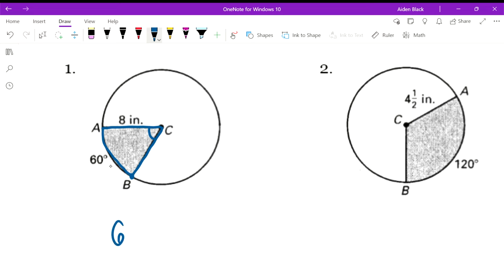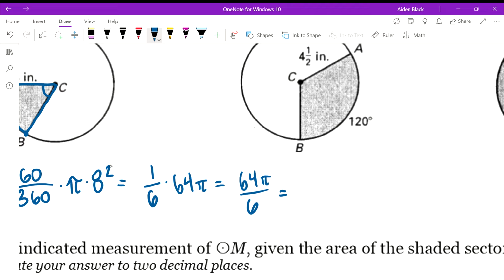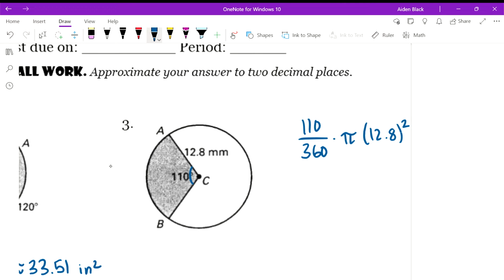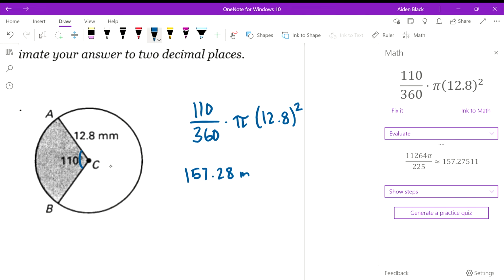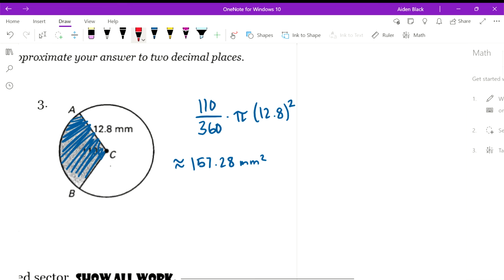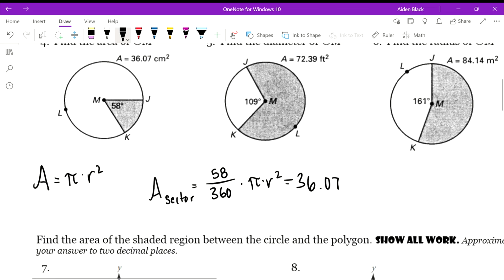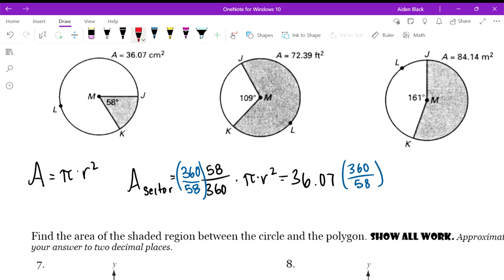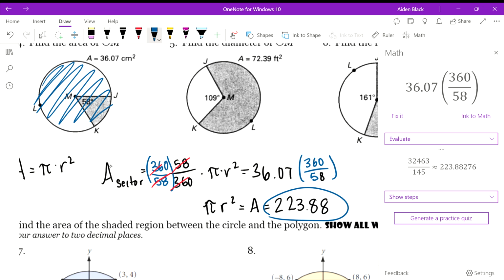4.9 ~ Sectors & Segments | HW problems 1, 2, and 4